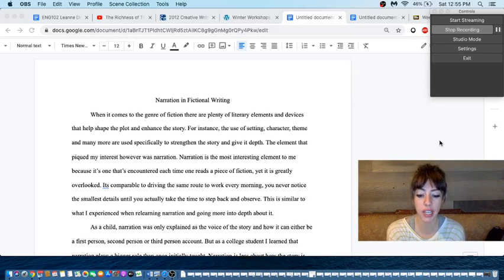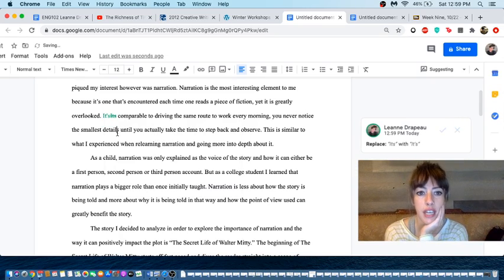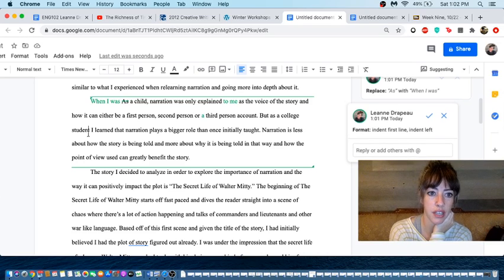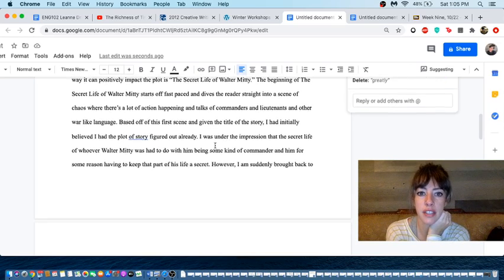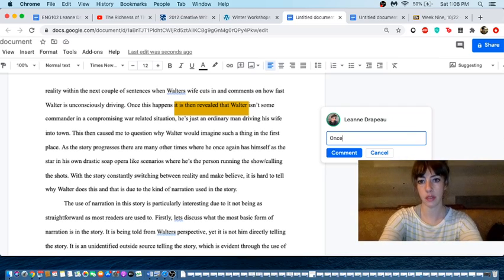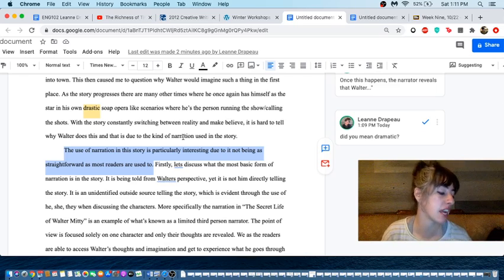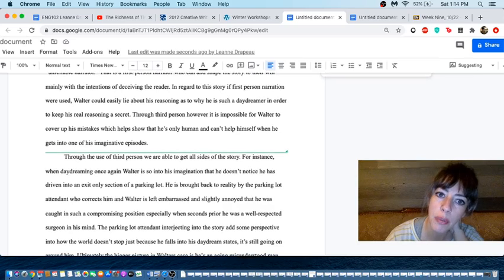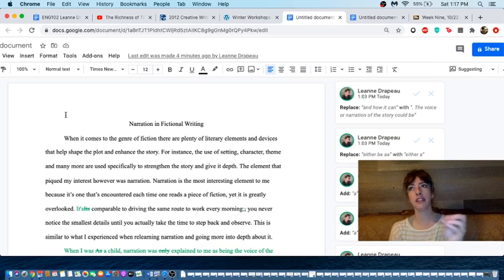Essay Example from Student: Strengths and Growth Areas